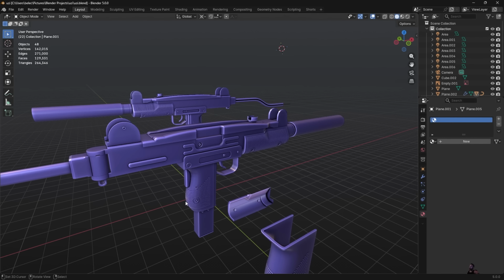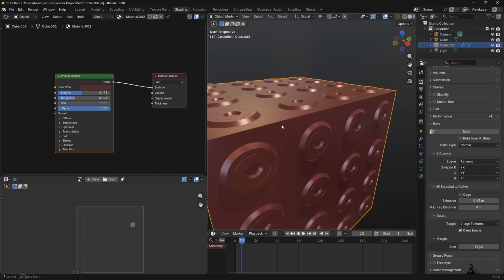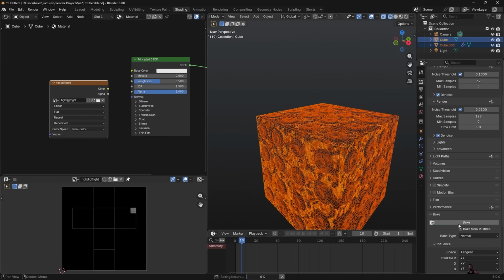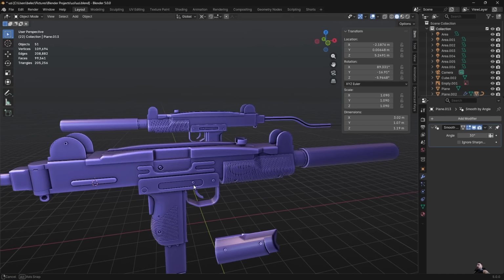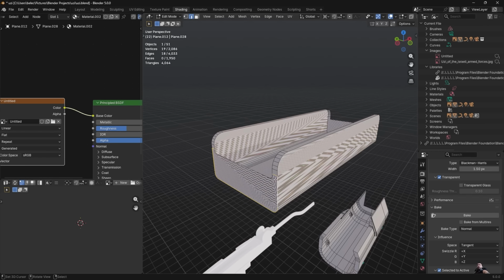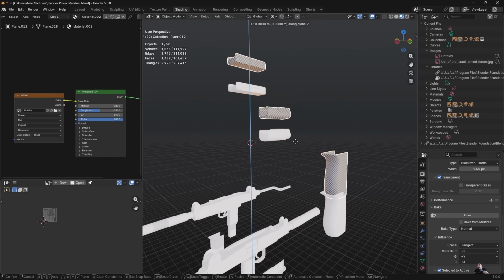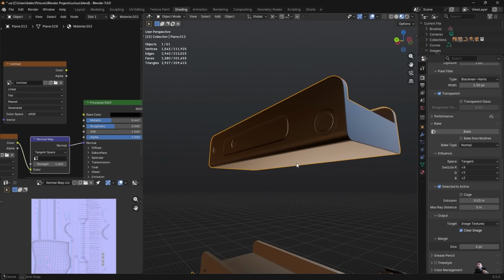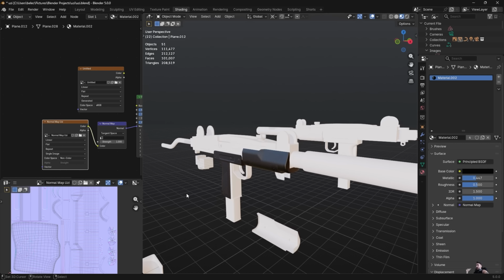The Ultimate Normal Map Tutorial